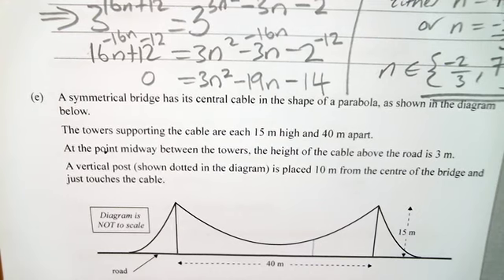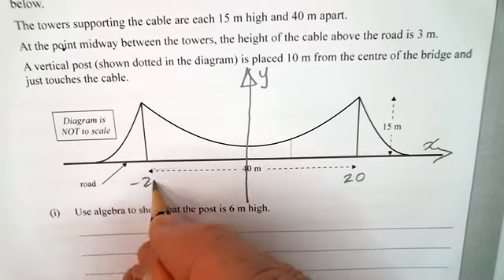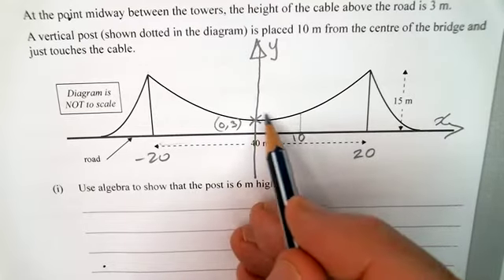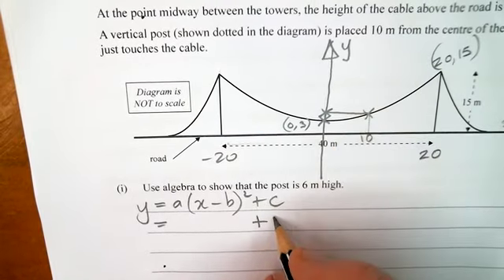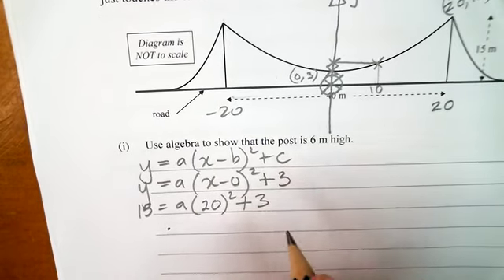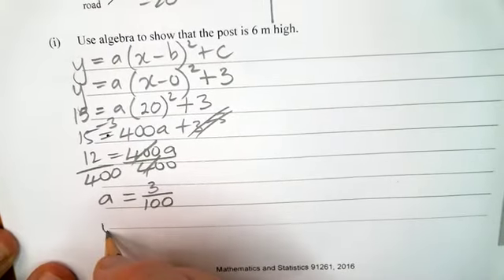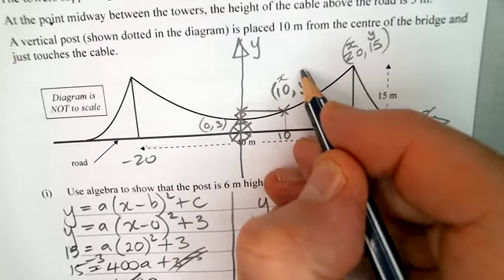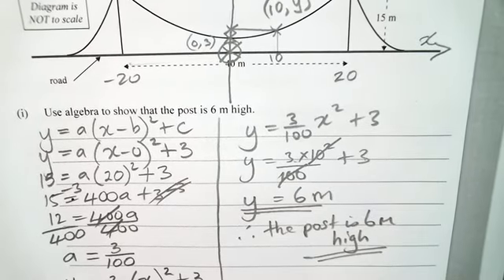2016 NCEA 2 Algebra Exam Q3ei